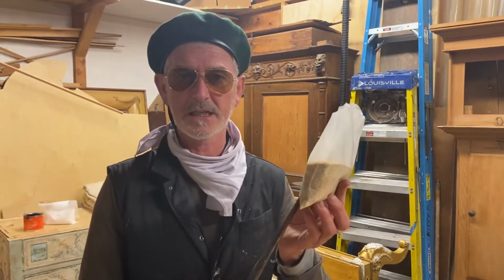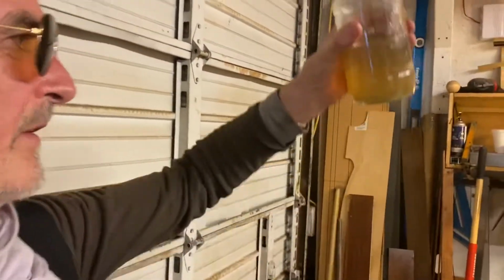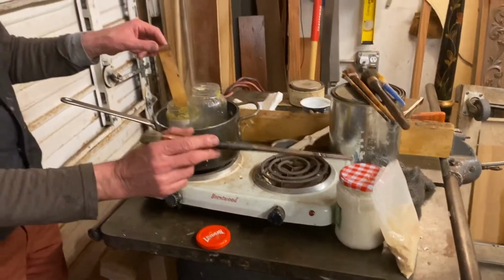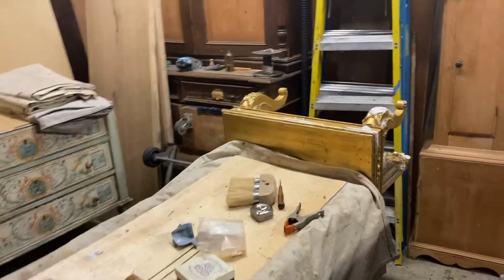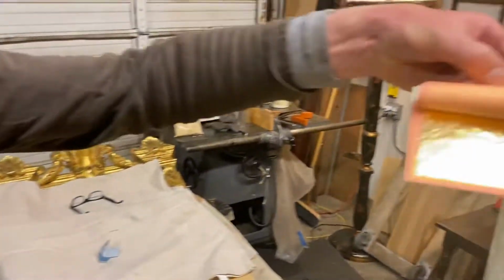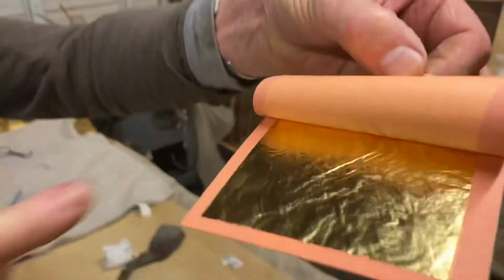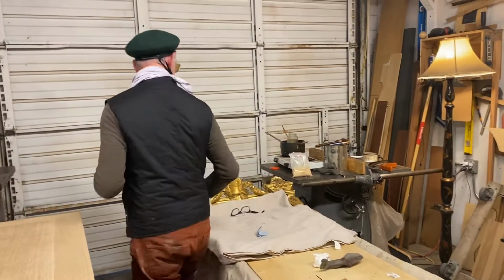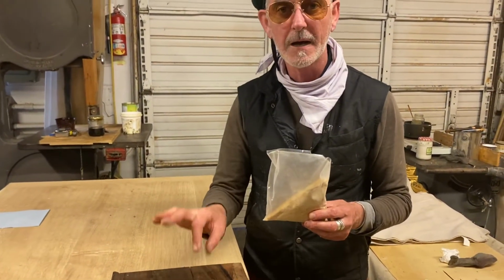Kipper Warms The Glue for Undercoat with Pigment on Water Gilded Pier Mirror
Warming rabbit hide glue for a pigmented undercoat used with 23k Italian gold leaf.

Kipper ads a bit of raw sienna pigment to the  final layer of gesso on the decorative restorations. The pigment matches more closely the color and tone of the gold leaf, so if chips occur, they won't stand out.